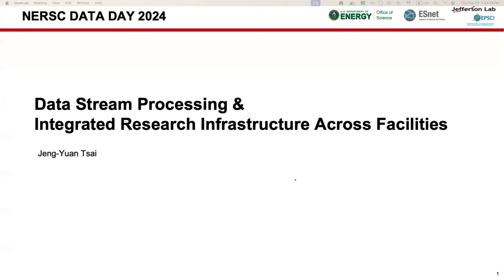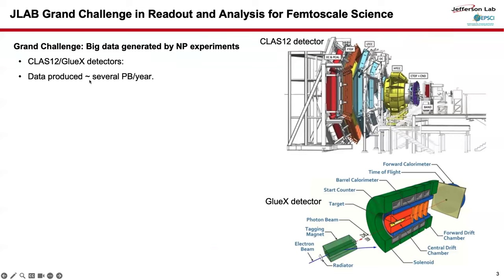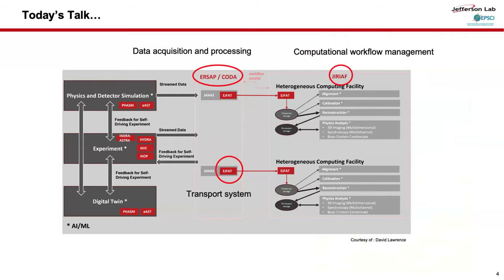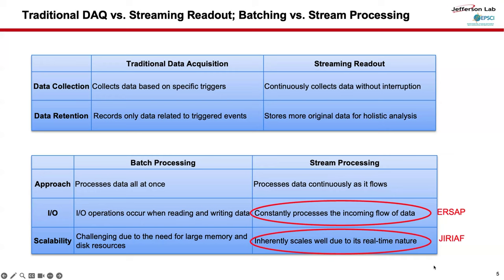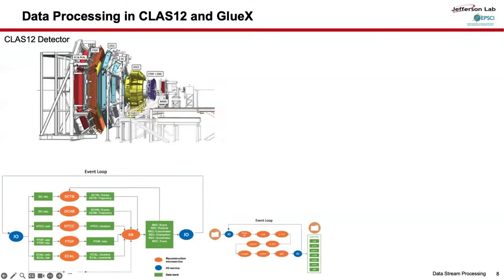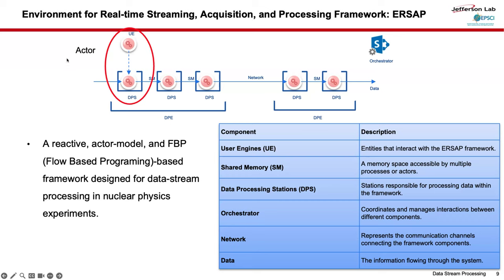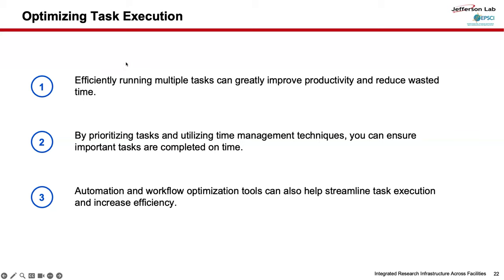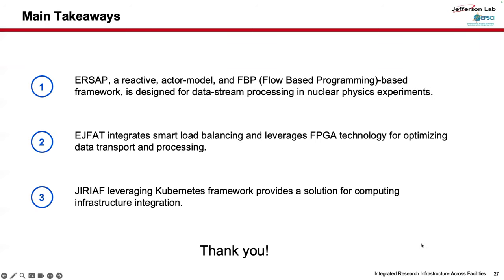Data Day 2024, Day2: Data Stream Processing & Integrated Research Infrastructure Across Facilities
Presenter: Jeng-Yuan Tsai